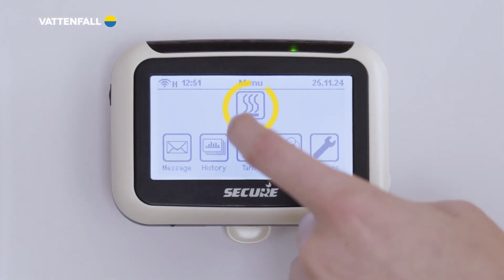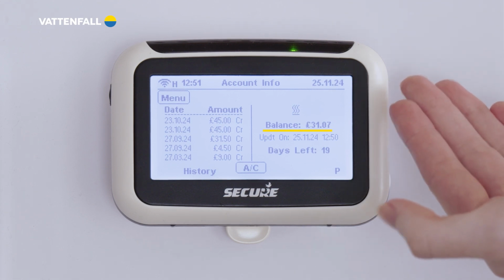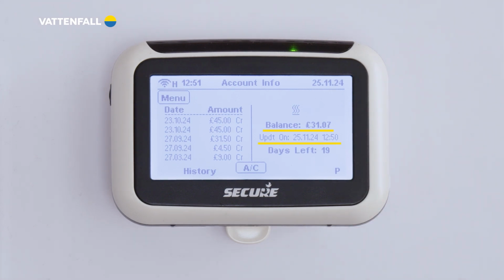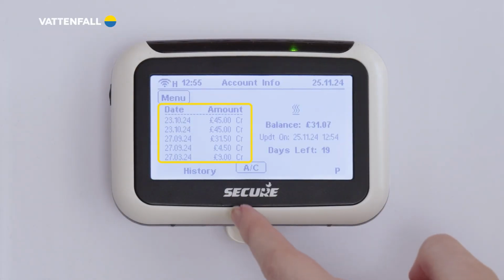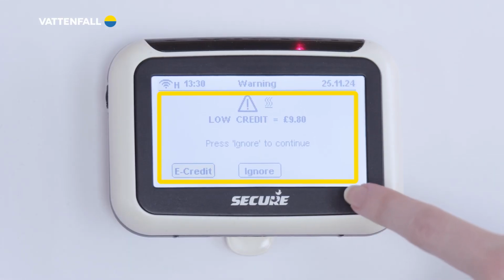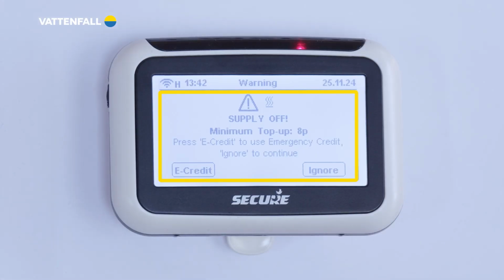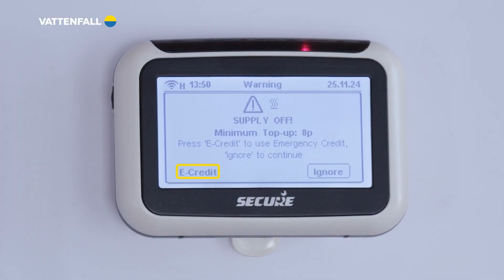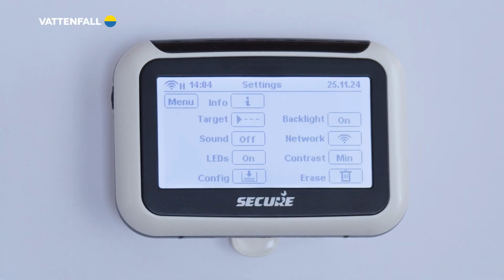How to use your Vattenfall in-home display (IHD) as a pay-as-you-go customer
In this how-to video, we show you the specific features that your Vattenfall in-home display, or IHD, has for pay-as-you-go customers.

To learn more or for support, please visit our customer

0:00: Intro
0:43: How to check your credit balance
1:25: What happens if I run out of credit?
2:35: What is friendly credit?
3:11: Further information